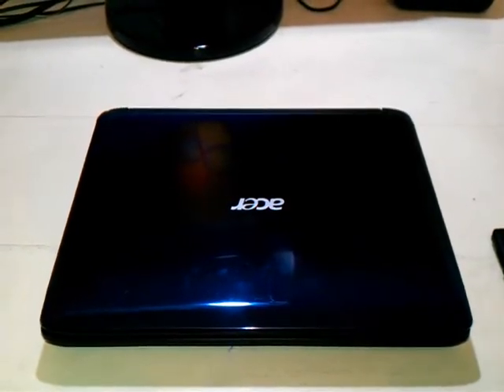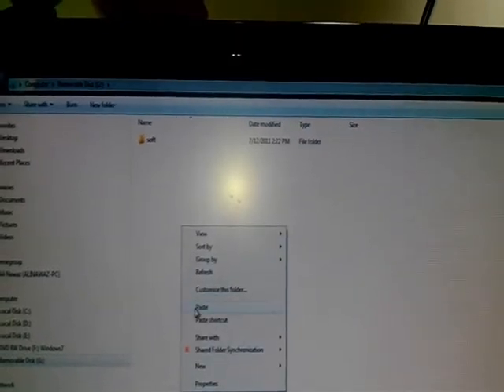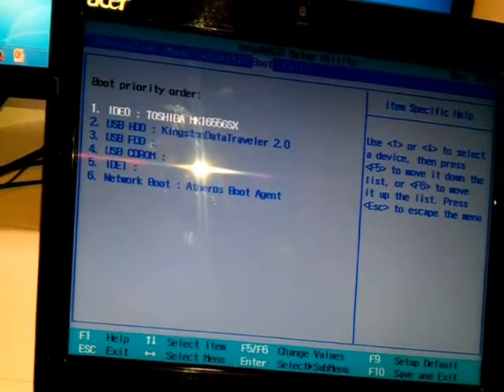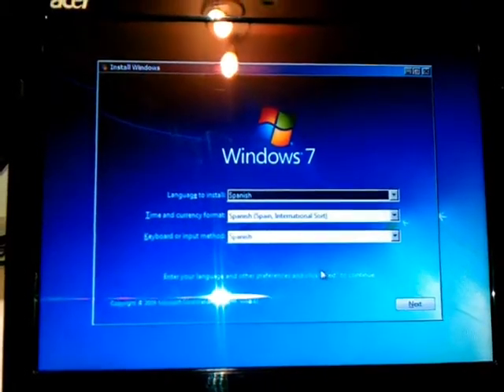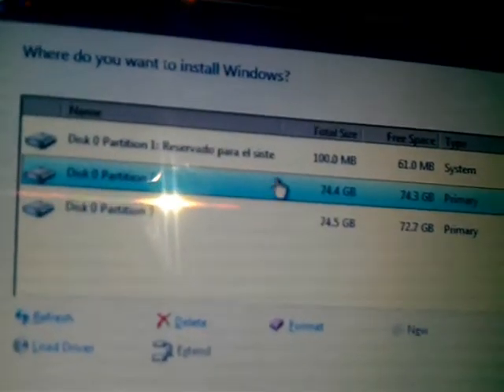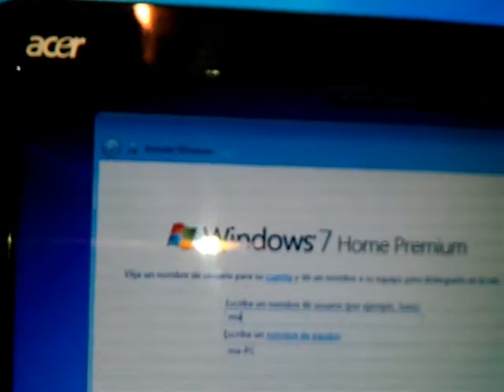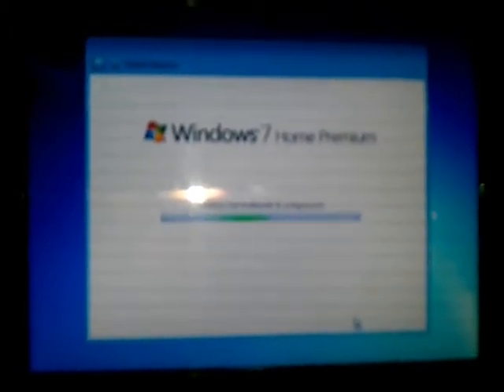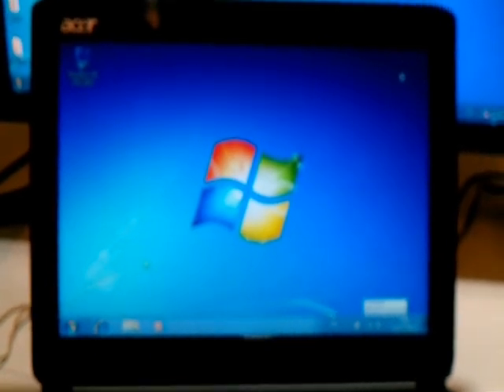Install Windows 7 From a USB Flash Drive or USB Hard Drive to note book, netbook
Install Windows 7 From a USB Flash Drive or USB Hard Drive to notebook, net book.